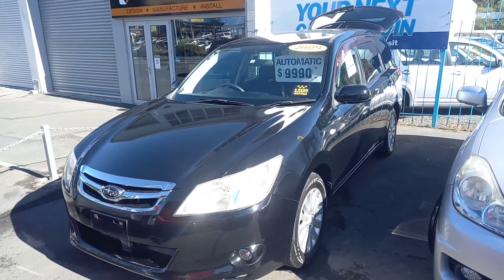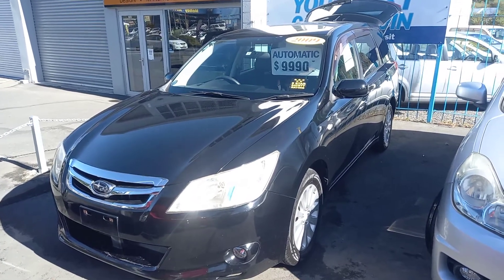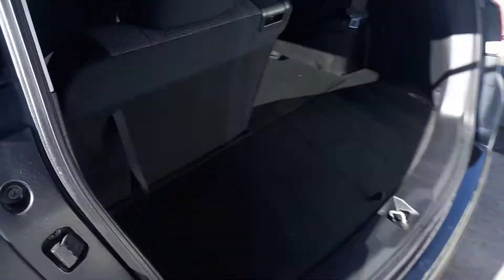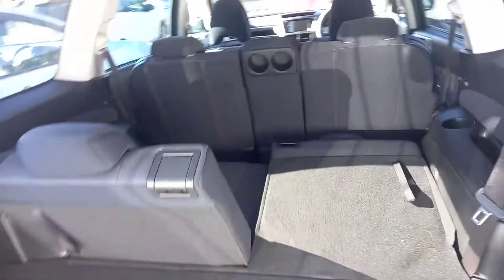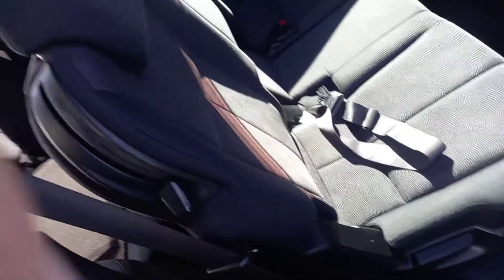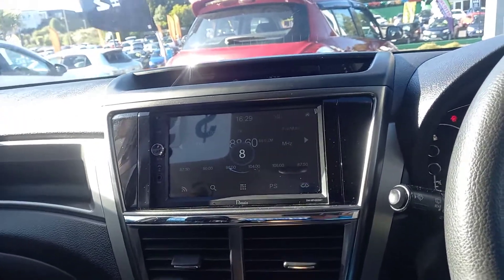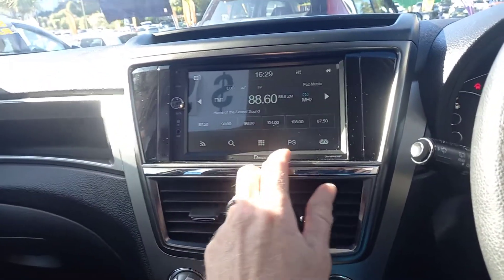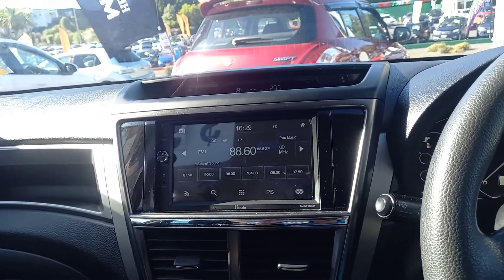2009 Subaru Exiga AWD with 7 seats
Hot 2009 Subaru Exiga 7 Seater finished of nicely in black pearl.

Strong 2.0L engine, 4 brand new tyre's and good safety features with stability control, ABS brakes, ISO fix car seat points and dual airbags.

World Famous symmetrical all wheel drive system offers ultimate traction in most weather conditions.

Very versialitile with fold away back seats and plenty of space for the whole family.

All available from From No Deposit Finance.

Don't delay book your interest today at Your Next Car Dunedin